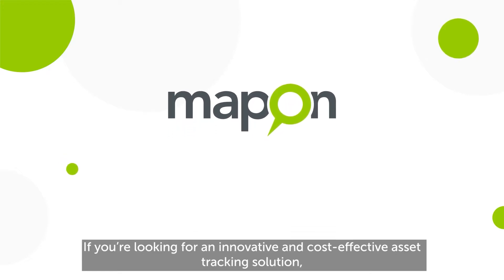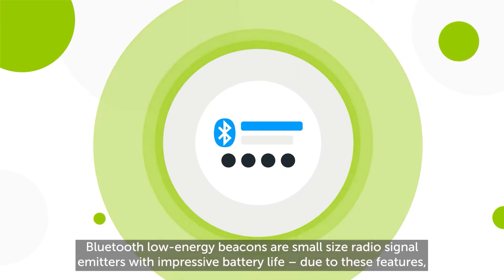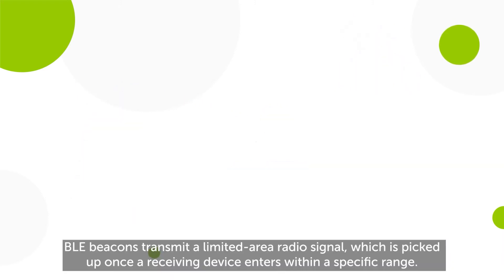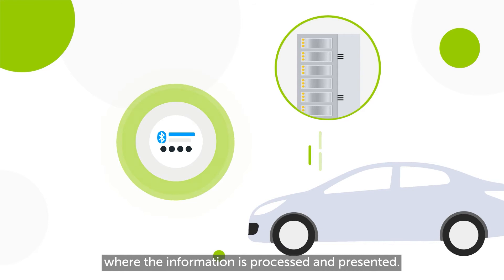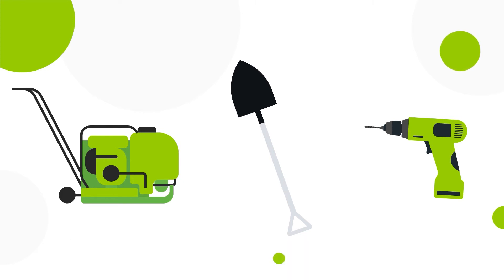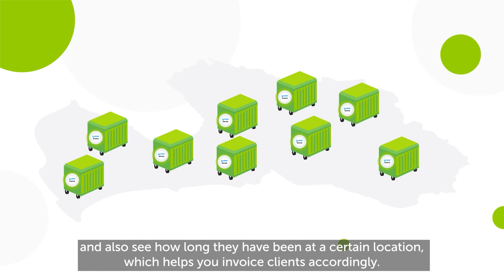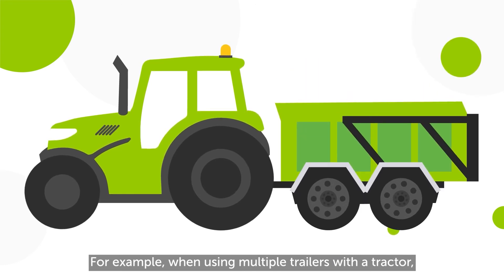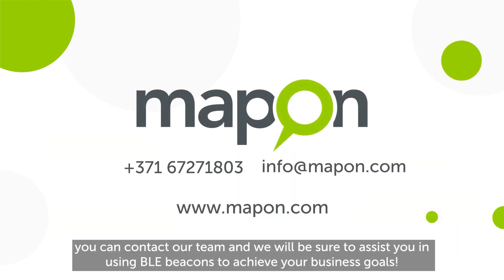How to use BLE beacons in asset tracking?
In this video we take a look at BLE beacons – what are they, how they operate, as well as some use cases that highlight what they can be used for.

Learn more about BLE beacons and asset tracking as a whole

Mapon is one of the leading fleet management and asset tracking solution providers in Northern Europe, helping more than 28 000 clients run their vehicle fleets more efficiently and safely.

The Mapon fleet management platform is an all-in-one hub of solutions like live GPS tracking, route planning & optimisation, fuel management, driving behaviour analysis, alcohol interlocks, remote tachograph data downloads, video camera telematics and many many more.

In our 18 years in the industry, we've grown to an international business with branches in Spain, Finland, Estonia and Denmark, as well as a strong global partner network. This means you can have access to Mapon fleet management solutions and other services regardless of your location.

Check out our blog for articles on fleet management technology and industry trends

Chapters:
0:00 Intro
0:10 What are BLE beacons?
0:22 How do BLE beacons work?
0:42 Where & how are BLE beacons used?
1:28 Contact us to learn more!